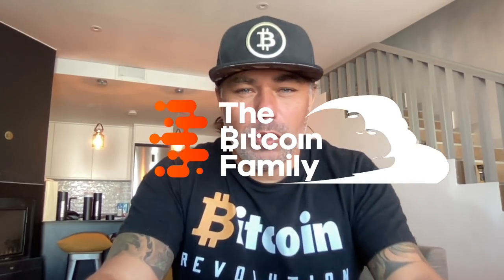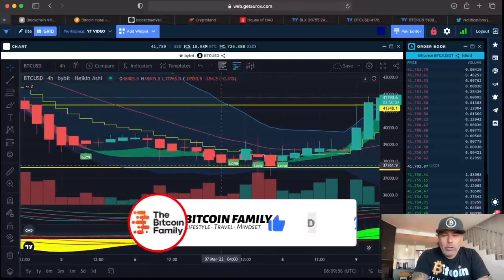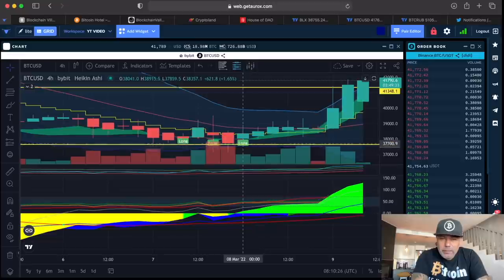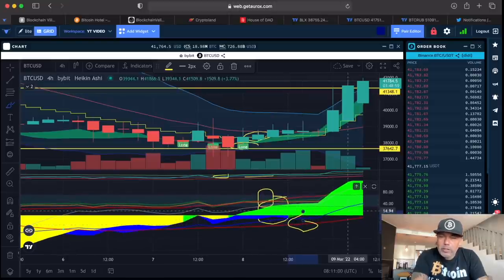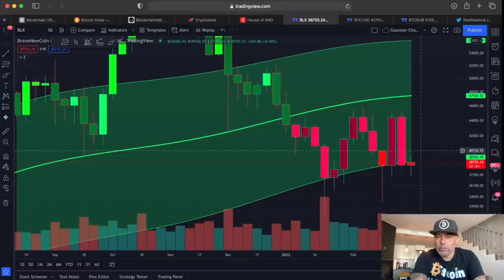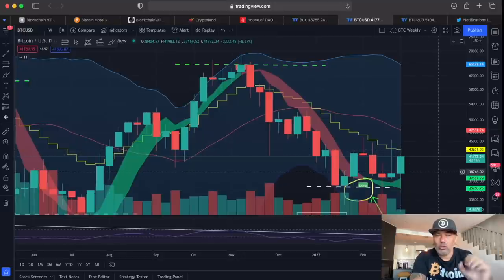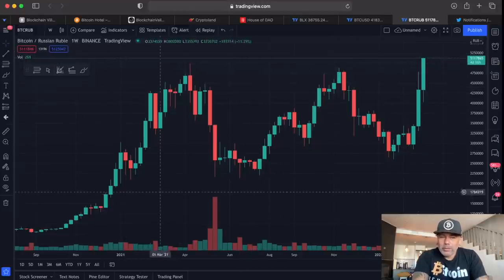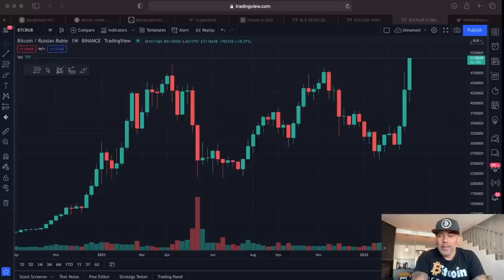BITCOIN ATH IN RUSSIAN RUBLES 🤔 WHEN IN EURO or USD?